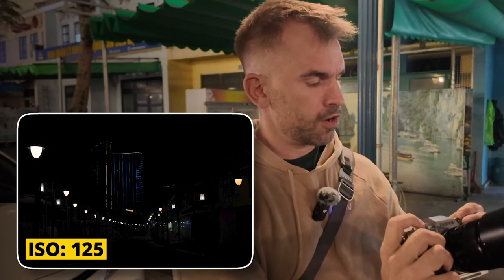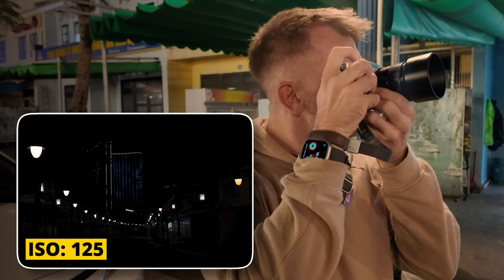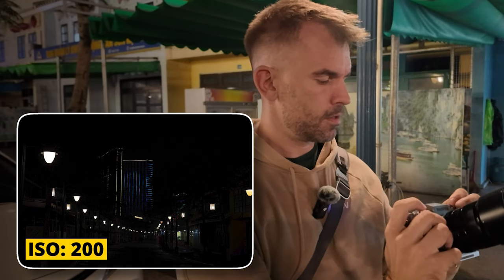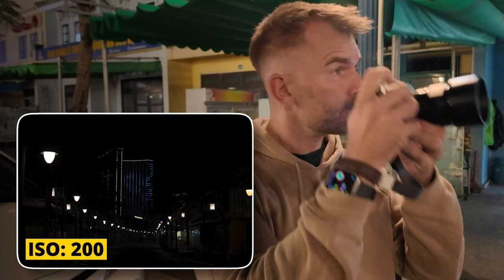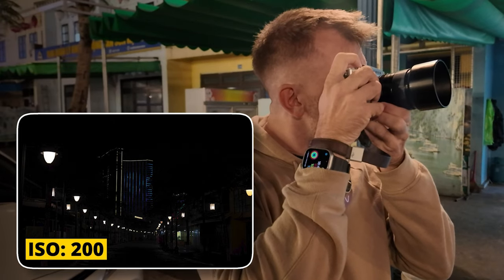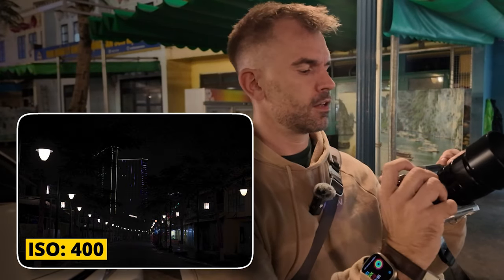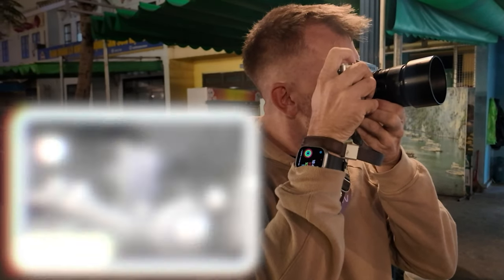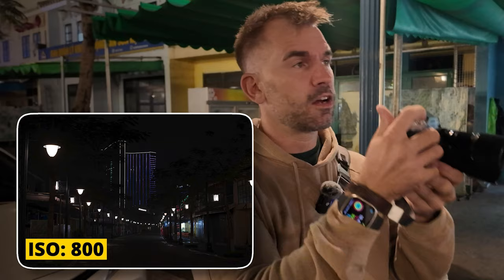Photography Basics: ISO Explained👁️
Back to Basics in this video - talking about ISO! Questions about basic photography has come up in convos with friends, also trying to explain my girlfriend what these things are. Why not make a video series about it.

⏱️TIMESTAMPS
00:00 - intro
0:31 - what is iso
1:20 - basics of ISO
2:12 - practical demonstration
4:18 - balancing ISO
4:42 - Tips for beginners
5:50 - Assignment
6:48 - Outro

🎥 YouTube Camera Gear
📸 Photography Camera Gear
💻 Essential Tech I Use
✈️ Essential Travel Gear

🙋🏼‍♂️ I´m Daniel Bryn, a YouTuber, adventurer, photographer and ex engineer from Oslo, Norway. I lost my job as an engineer in 2016. Lucky me I guess! Saw that as an oportunity to trod up my own path in the world. That led to making videos, some freelance photography, building passive income etc. It has all been, and still is, in the pursuit of living the best life I can live on my terms with passive income building my own thing.